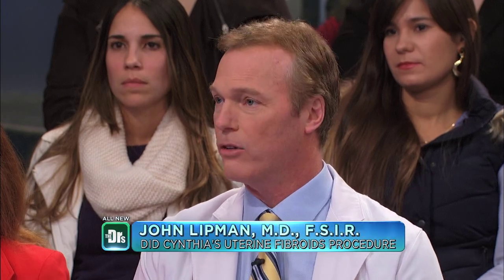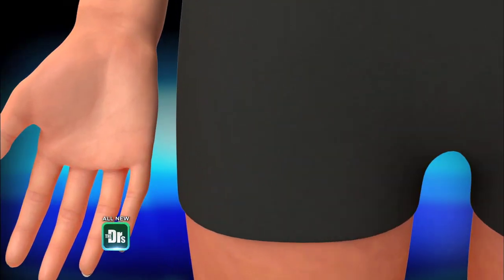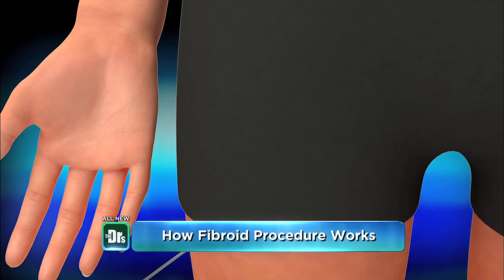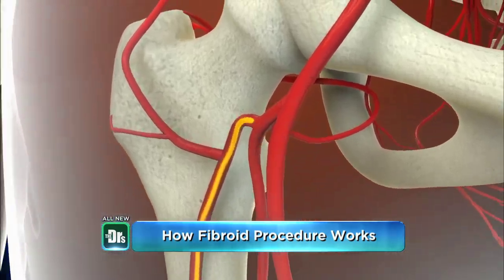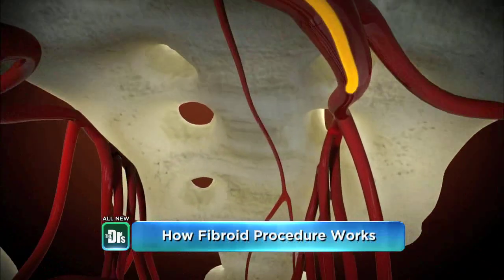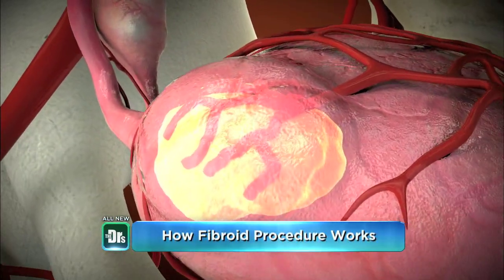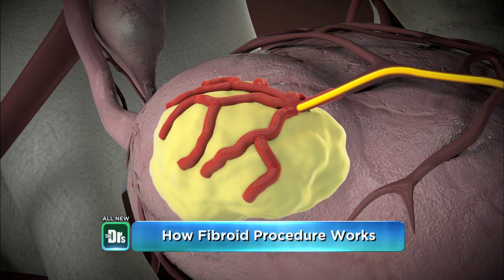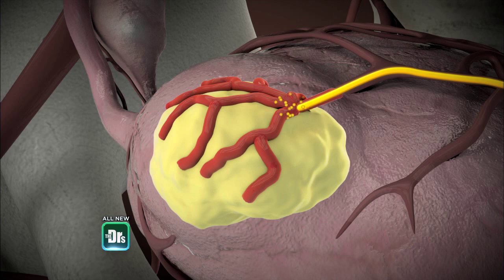Nonsurgical Treatment for Fibroids -- The Doctors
Interventional radiologist Dr. John Lipman explains uterine artery embolization, a nonsurgical outpatient procedure for treating uterine fibroids.